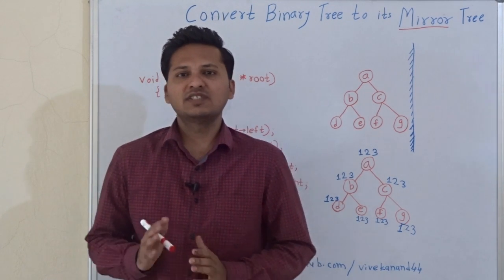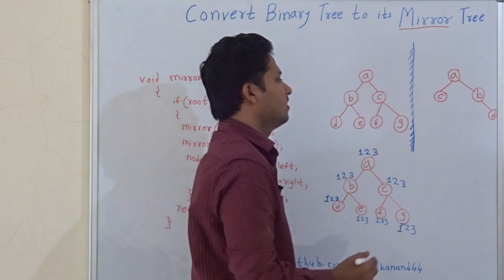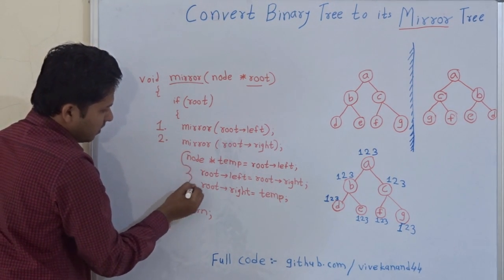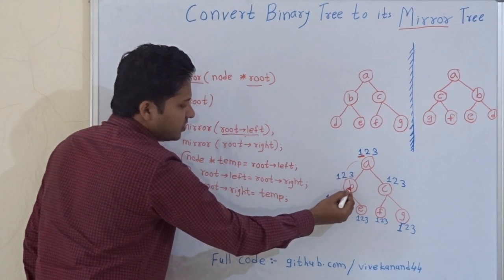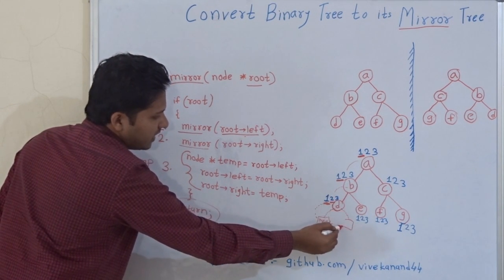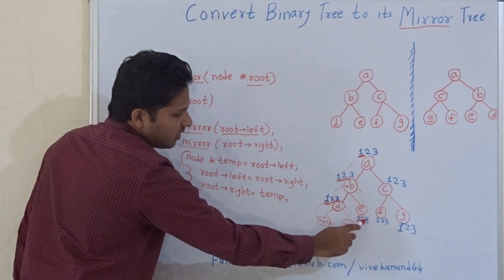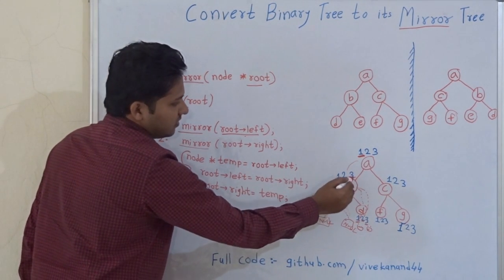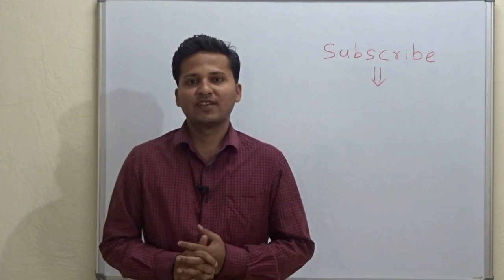Convert Binary Tree to its mirror image (Code/Algorithm/Program)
Given a binary tree. Convert the tree to its mirror image.